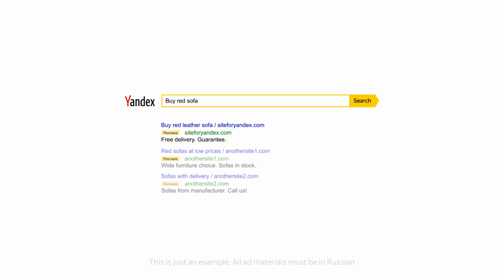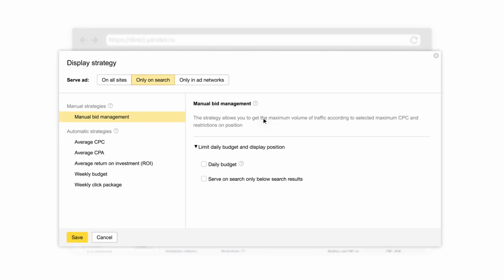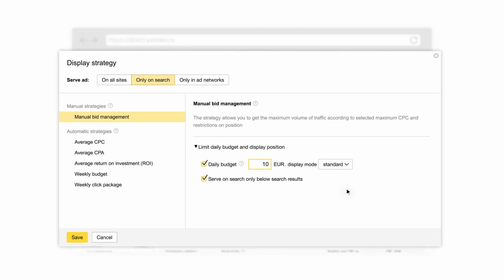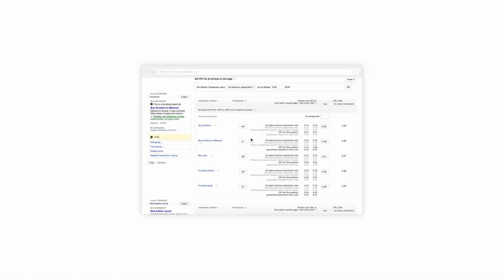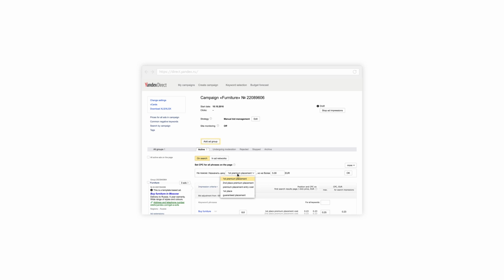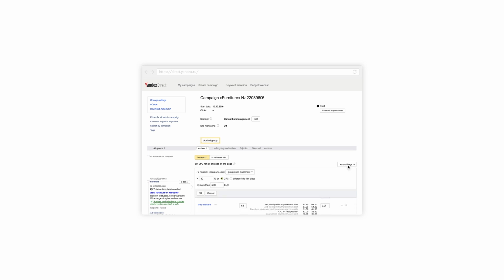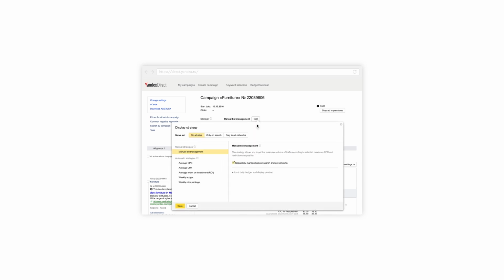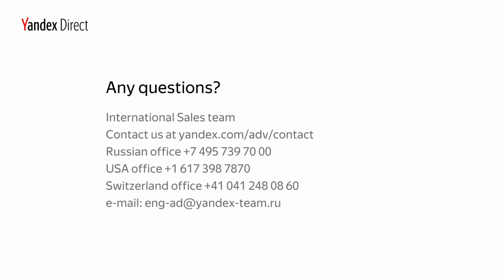How to manage bids manually - Yandex.Direct video tutorial